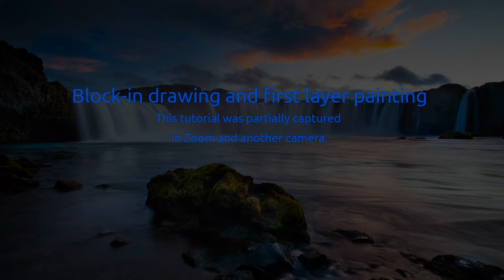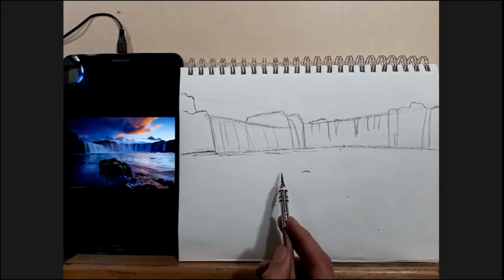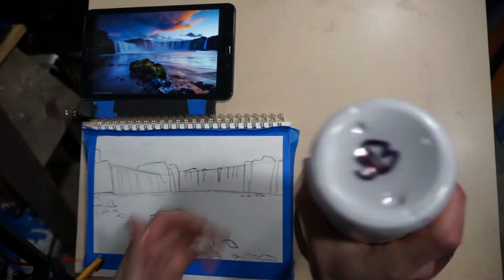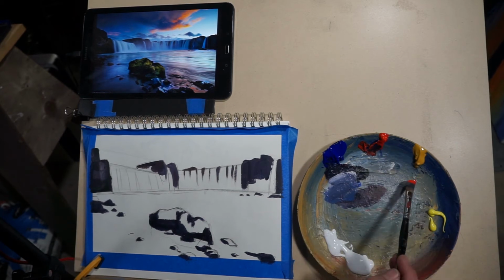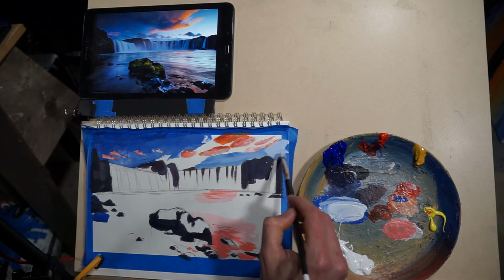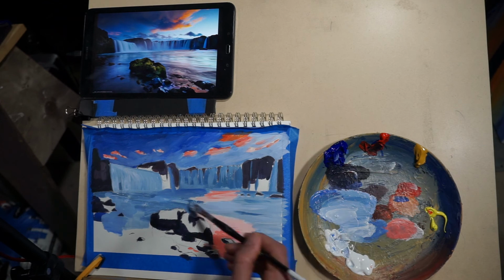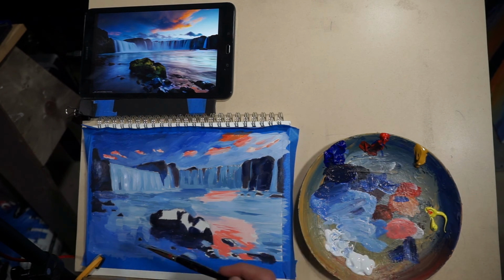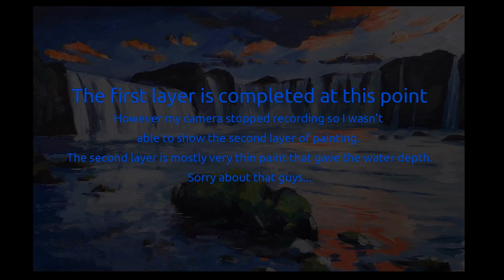Acrylic Painting of Waterfall Landscape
From the horizon line to a completed first layer painting, follow along as I walk you through my paint process with a limited palette.